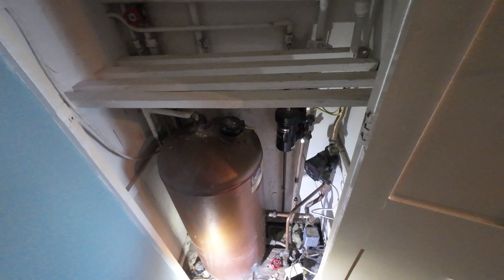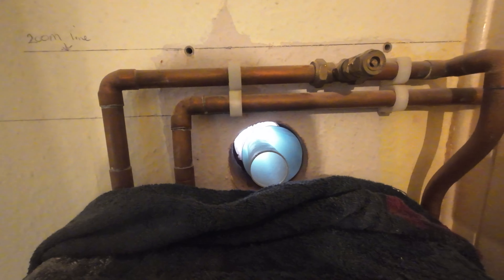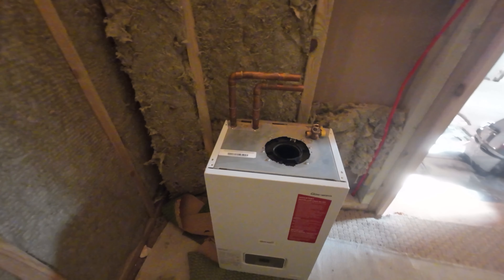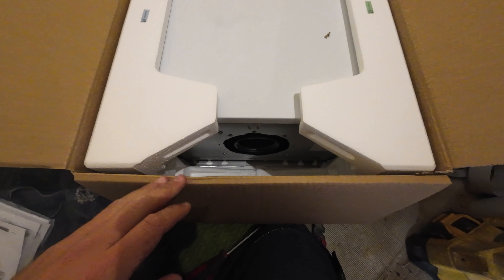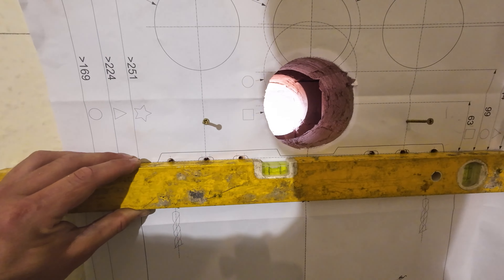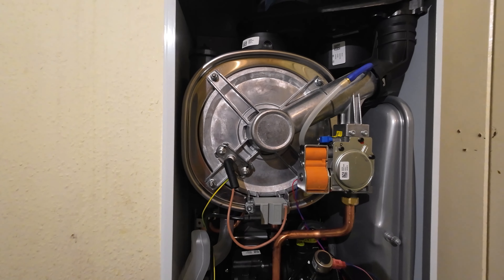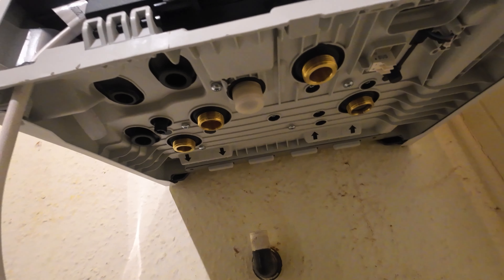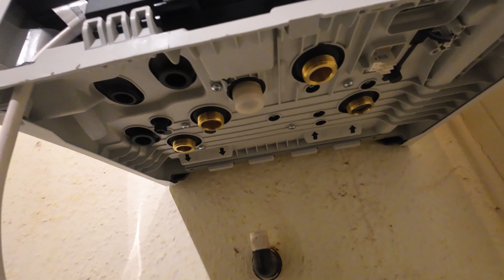Budget Combi boiler conversion- Glow-Worm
We have switched over to an action camera with disappointing results. User error I am sure! Missing that full frame lens goodness.
 Any way in this video we carry out a budget friendly combi conversion using the Glow-Worm comfort 28c. Is it any good? Why is it so cheap?
 Those answers and more!